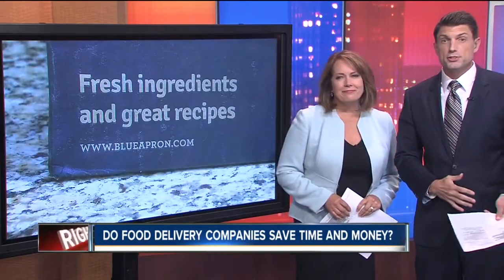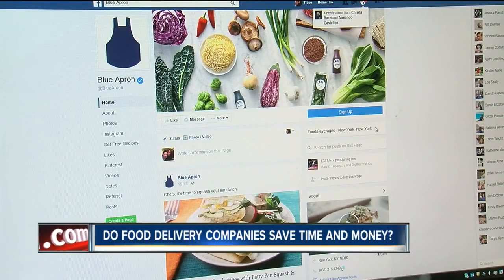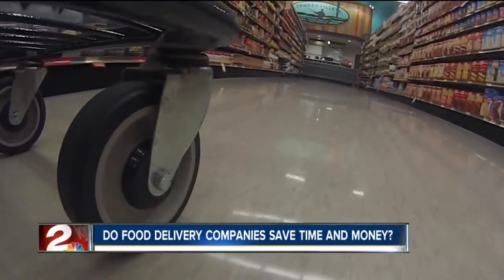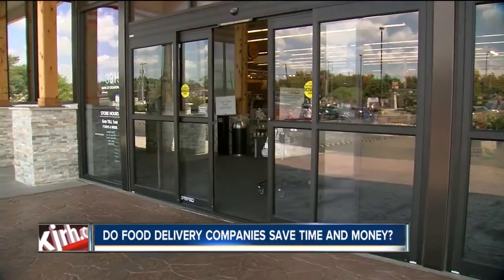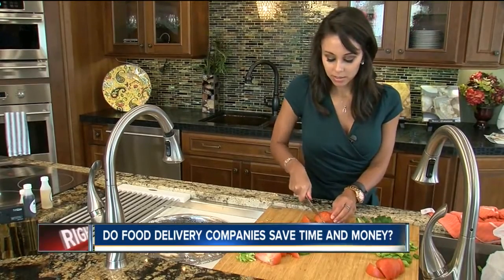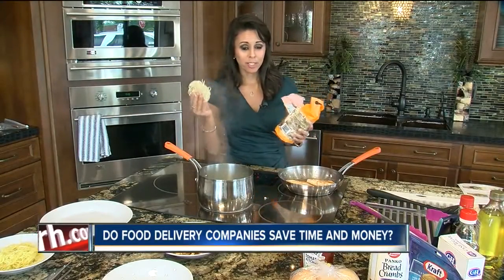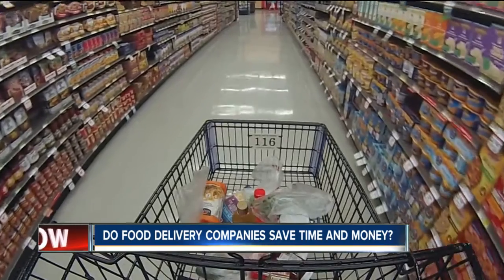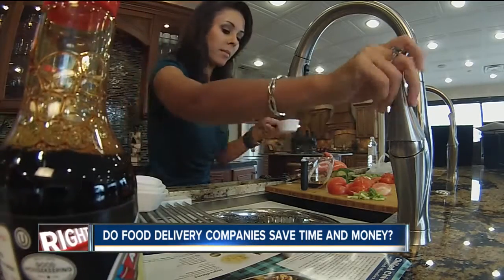Do Food Delivery Companies Save Time Money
Meal Delivery Subscriptions Claim To 'Make Cooking Fun And Easy'